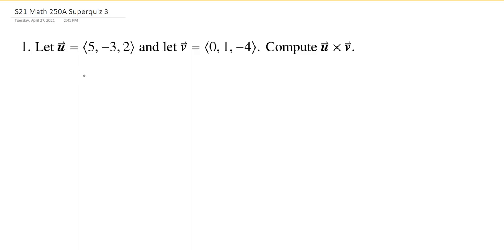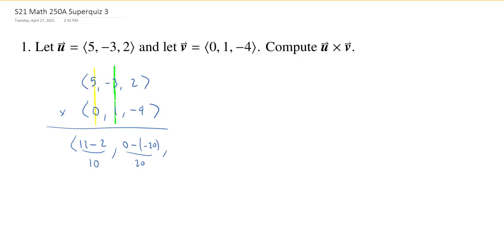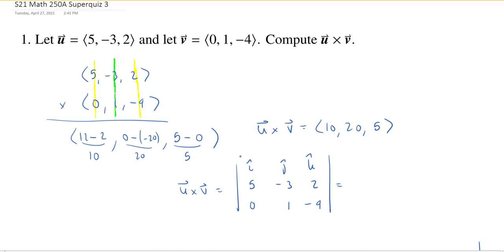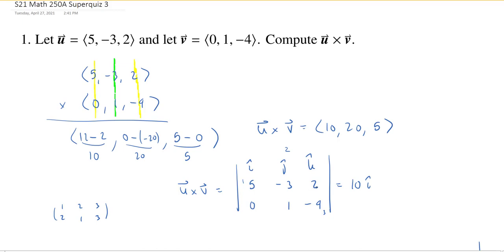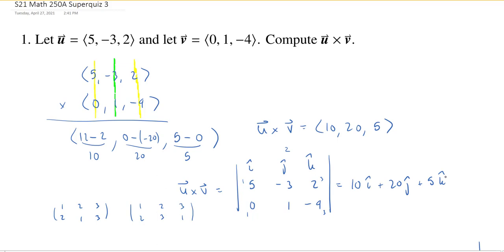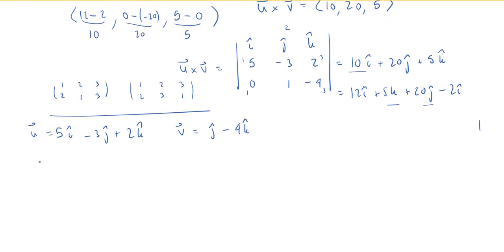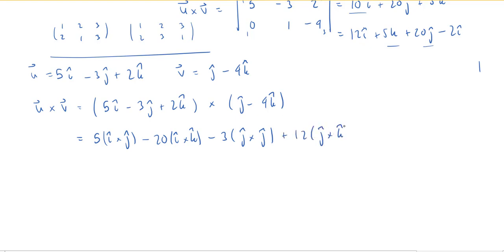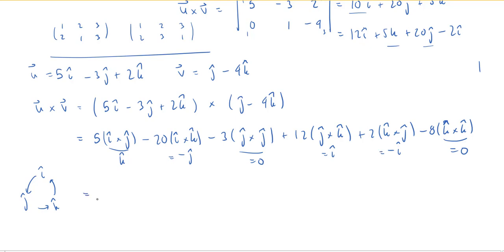Computing the Cross Product, Superquiz 3 Problem 1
We compute the cross product of two vectors in a few different ways.